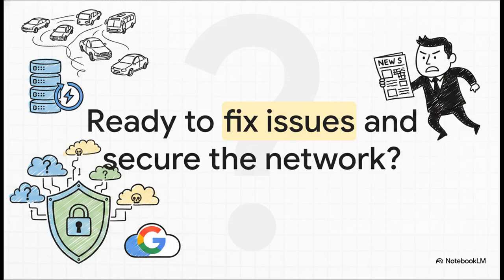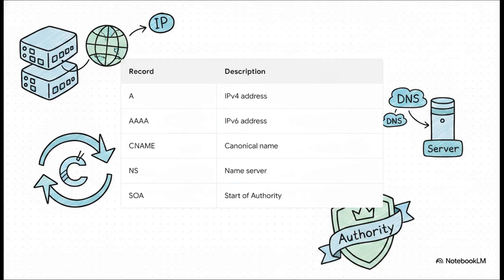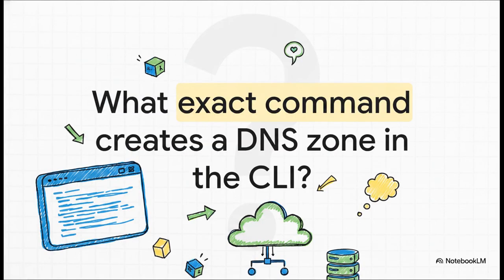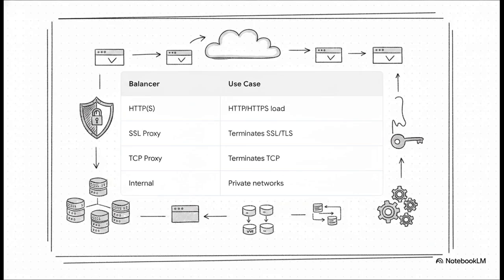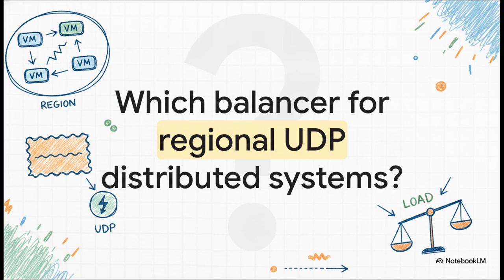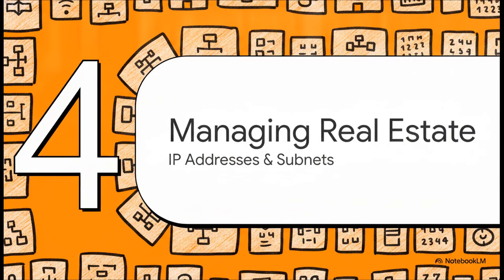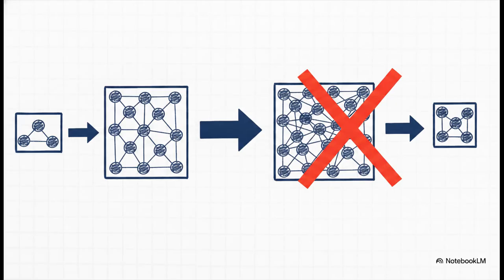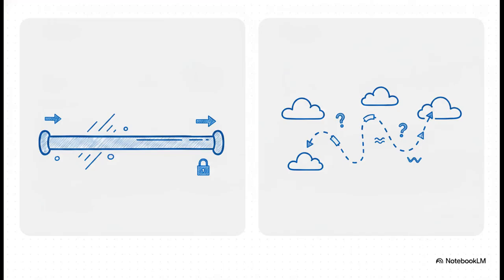Mastering GCP Networking